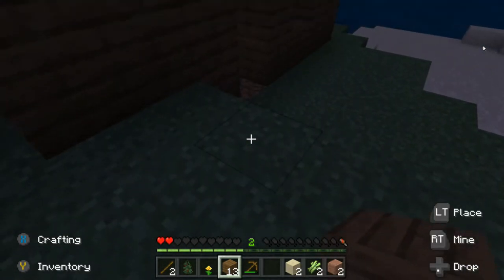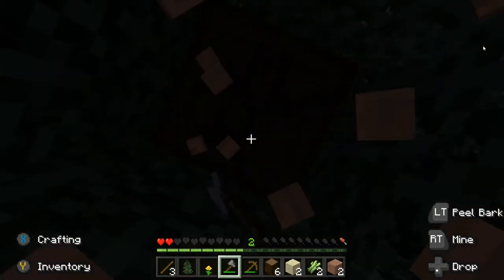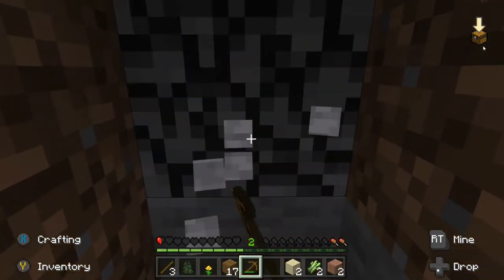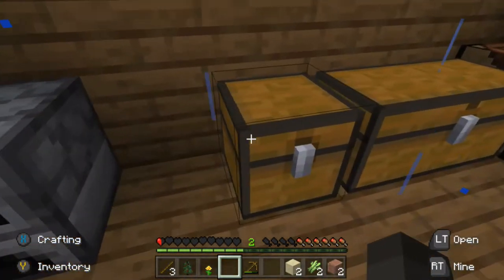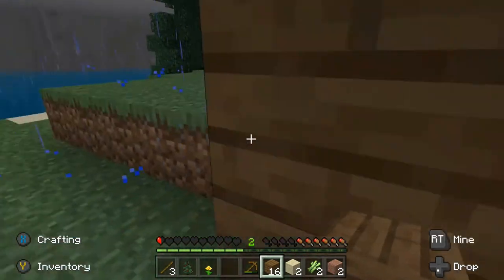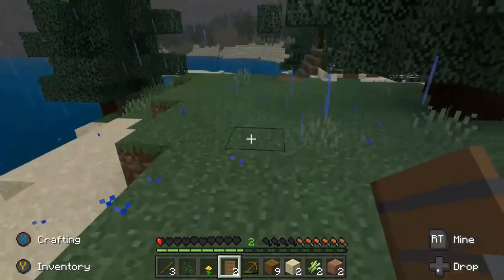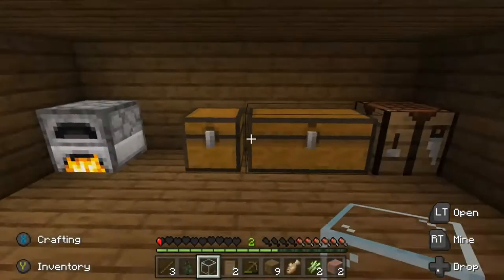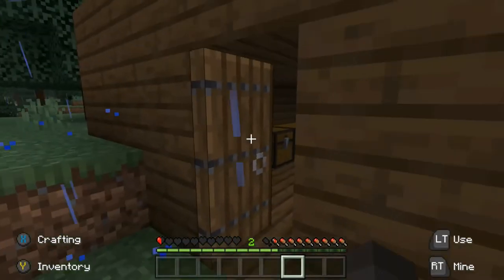MINECRAFT Survival series video 2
Were doing a MINECRAFT Survival series!
This is the 2nd video!
In this video, we finish our beach hut and make a bed!